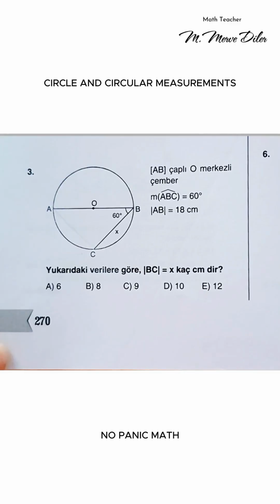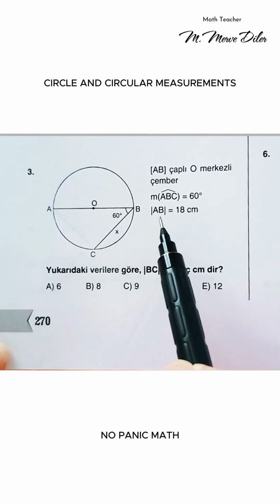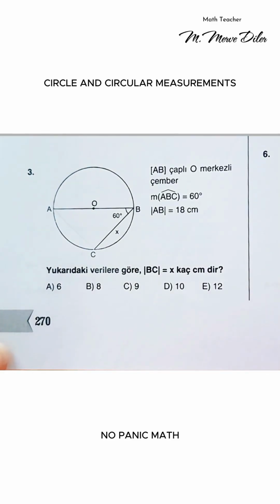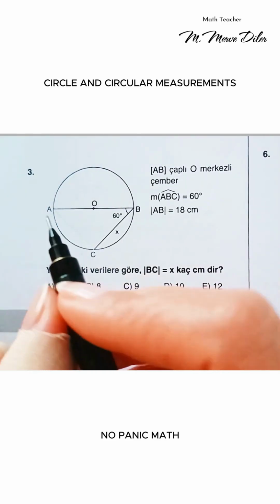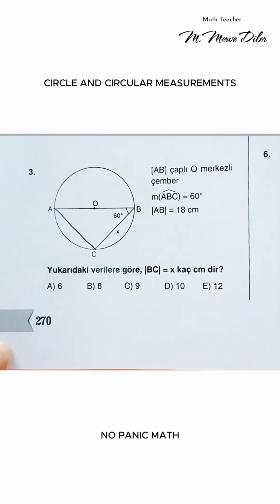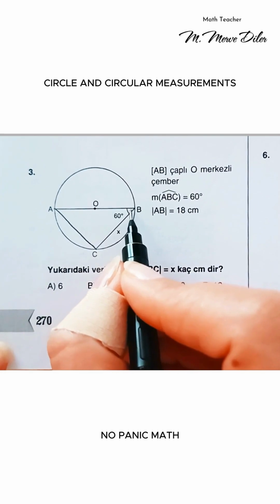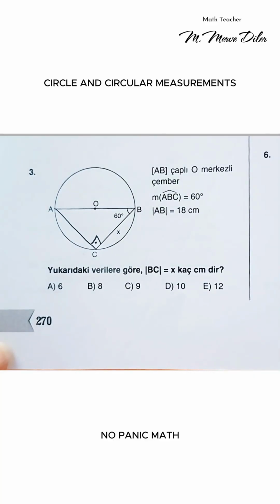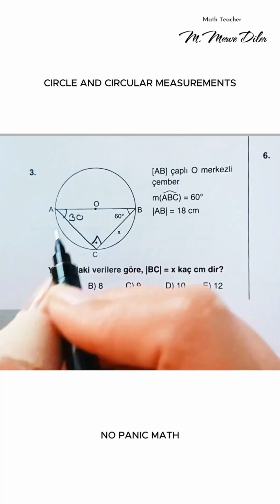The Power of Circles in Math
Circles are one of the most fundamental concepts in geometry, and understanding circles is key to solving many math problems. In this video, you’ll learn everything you need to know about circles: radius, diameter, circumference, and area. Whether you’re preparing for exams like SAT, ACT, GRE, or just trying to improve your geometry skills, this lesson will help you understand circles step by step.

Geometry doesn’t have to be difficult — circles can actually be simple and fun when explained clearly. By the end of this video, you’ll know how to apply circle formulas, solve circle problems, and build a solid foundation for advanced geometry. Watch now and discover how circles make math both logical and exciting!